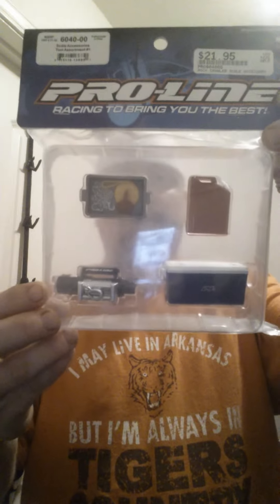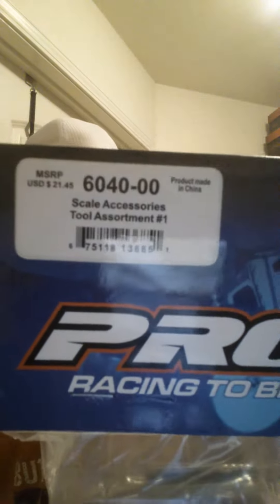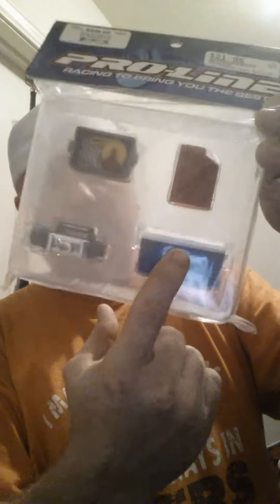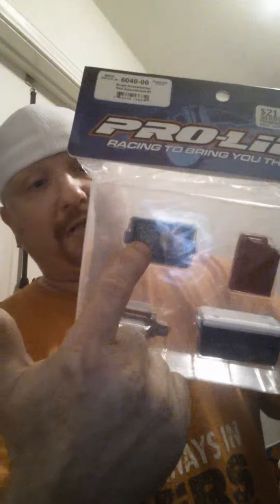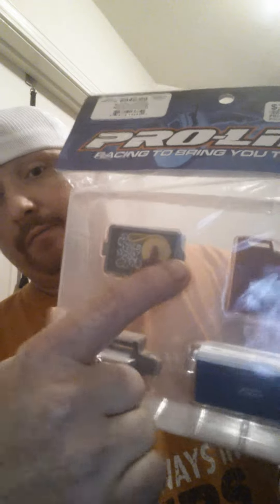Update: Proline scale accessories pack #1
A quick father's day video to show the scale accessories pack #1 from proline part #6040-00
$21.95 @ Hobbytown USA